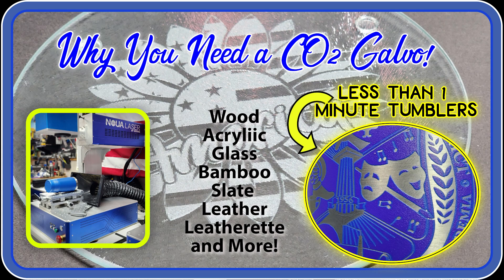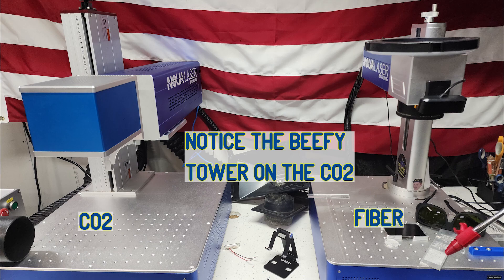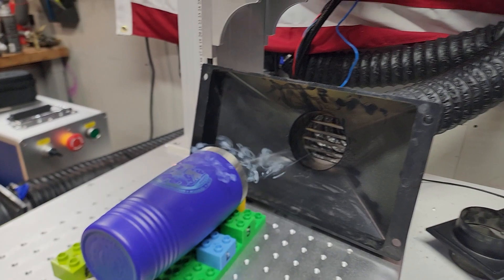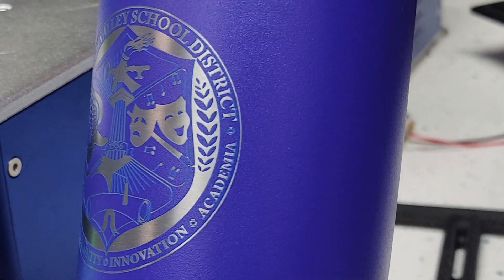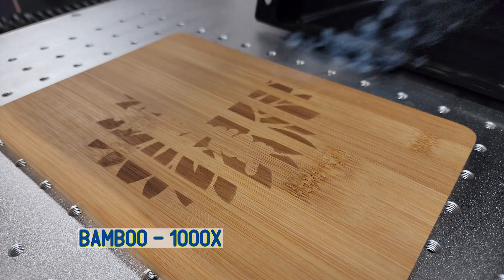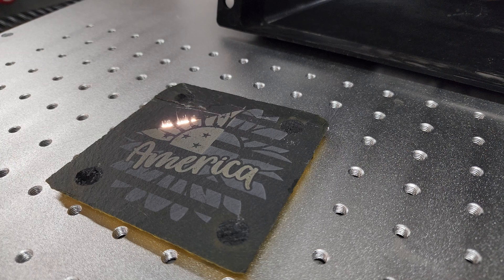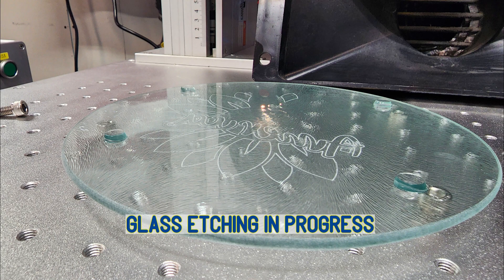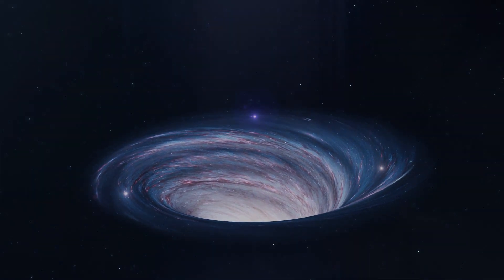You Want a CO2 Galvo Laser. Fast tumbler engraving. Day 1 highlight reel. Wood, cork, glass.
You Want a CO2 Galvo Laser for fast tumbler engraving with easy to find settings.
This is the FIRST NOUA Laser Smart CO2 Galvo Machine to arrive in the USA and it is mine! I paid for this one and I get to keep it!!

This is a 30w Galvo CO2 with a 175mm lens, 6x beam expander, rotary port, motorized Z and Yongli Laser Source.
Live Debut of the CO2 Galvo by NouaLaser was a few days ago. See it debut in real time

My Fellow LMR Channels:
A couple of friends:  @MakrTheory    @htlholsters6867    @ValleyForged

Powertec Mini Gulp
Powertec 4in flexible duct
**Buy multiple sessions if you want a longer training time.
**All sessions may include sample graphics, LightBurn Files, Sample settings, and/or print reference material.
**Topics may include but are not limited to:
-LightBurn
Setup
Layers
Rotary
Cylinder Correction
Advanced Techniques
Any Material
Diode Laser
CO2 Gantry and Galvo
Fiber Laser
-EZCAD:
Setup
Corfile (Lens Correction)

EXCLUSIVE Access!
Lightburn Included * US Tech Support * 3yr Warranty
Standard Components:
In-Line Exhaust Fan
1 hr 1V1 remote training
JCZ Authentic Mainboard/EZCAD
Motorized-Z
360 degree Rotating Tower
Sliding Laser Path
OD7+ Glasses (for 1064nm)

Lightburn Software - Try Before You Buy!